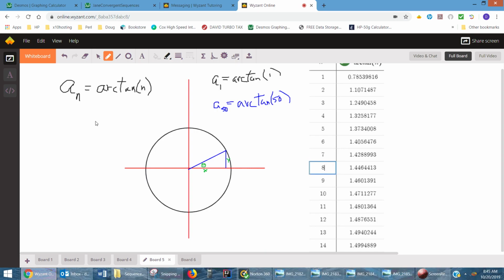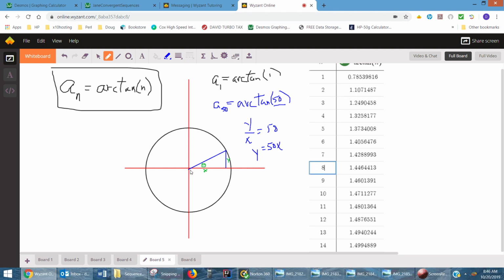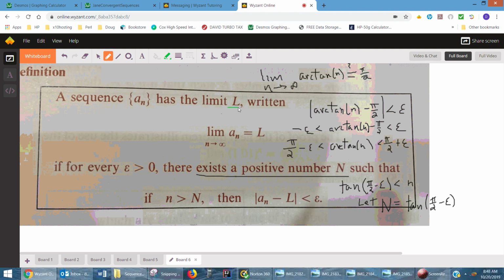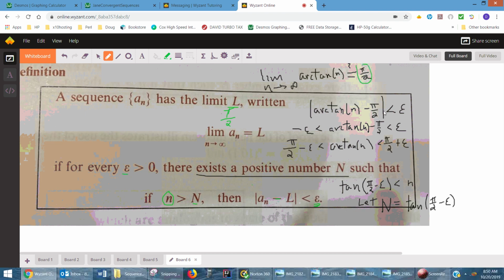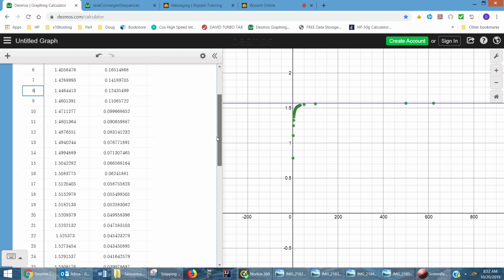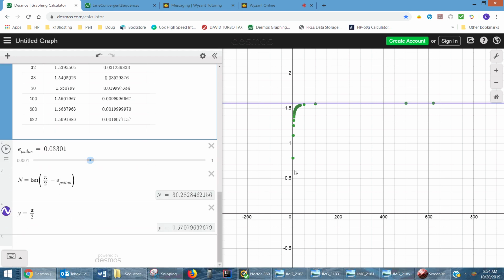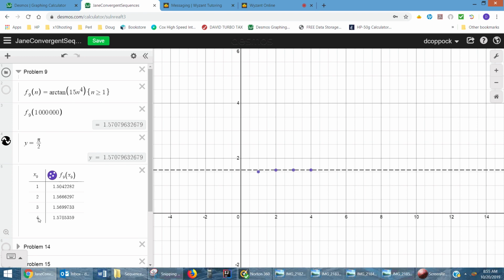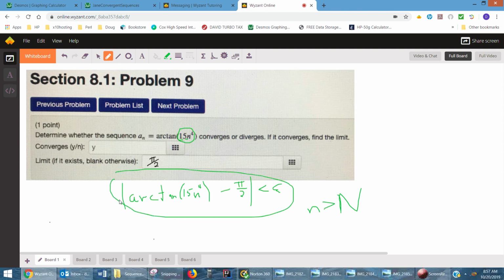arctanProblem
Limit of sequence defined by arctan function is pi/2